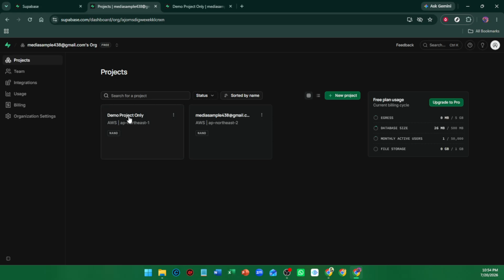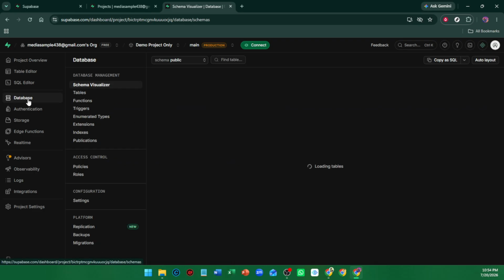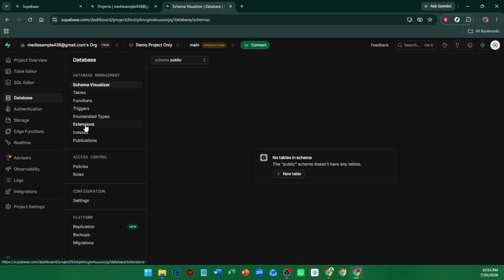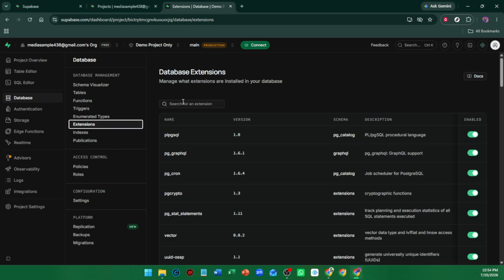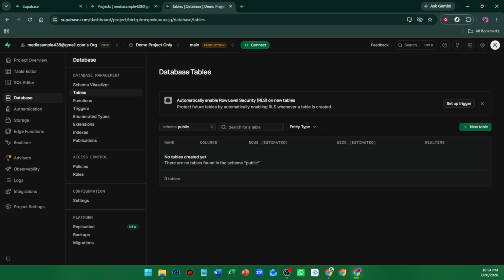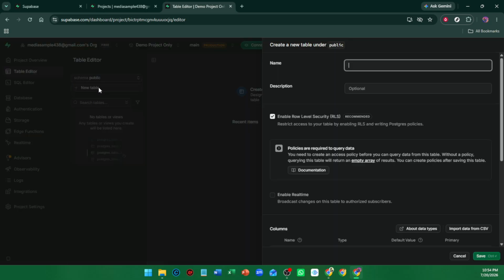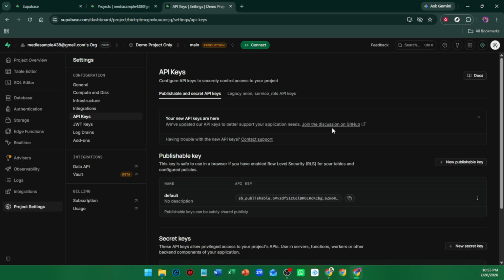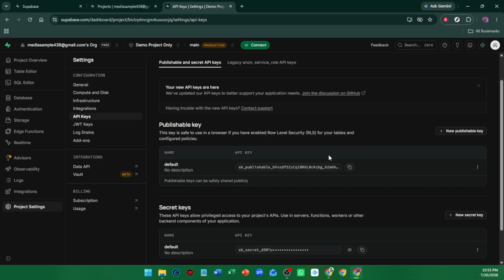How to Use Supabase GraphQL [2026 Guide]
In today's video we cover: use Supabase GraphQL, Supabase GraphQL tutorial 2026, how to use Supabase GraphQL step by step, Supabase GraphQL API guide, query Supabase database with GraphQL, Supabase pg_graphql tutorial, create GraphQL queries Supabase, GraphQL mutations Supabase, connect frontend to Supabase GraphQL, Supabase API development tutorial, query PostgreSQL with GraphQL, Supabase authentication with GraphQL, secure GraphQL requests Supabase, Supabase RLS GraphQL tutorial, GraphQL endpoint Supabase, backend development with Supabase, Supabase beginner guide, Supabase tips and tricks, Supabase full guide 2026, GraphQL for beginners, database API tutorial, web development training video, Supabase developer tools, PostgreSQL GraphQL integration, full stack development tutorial